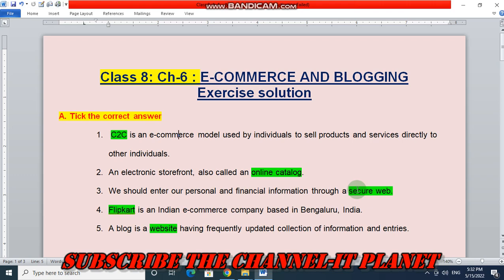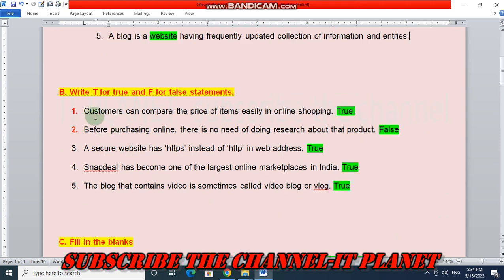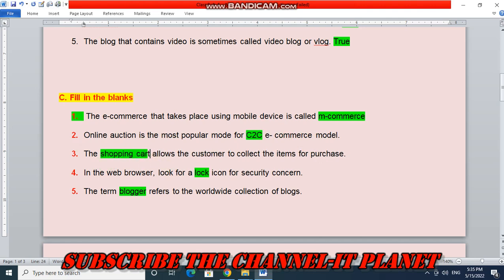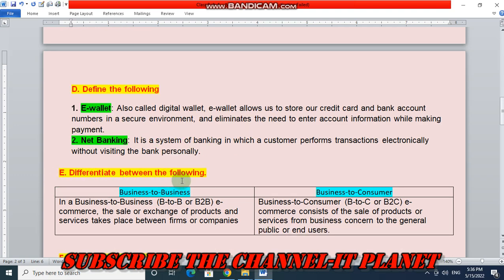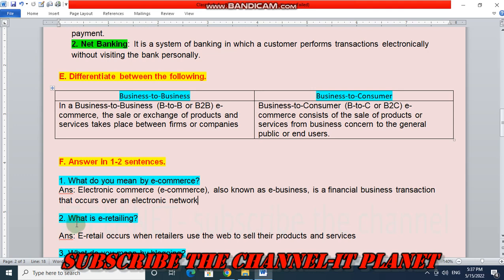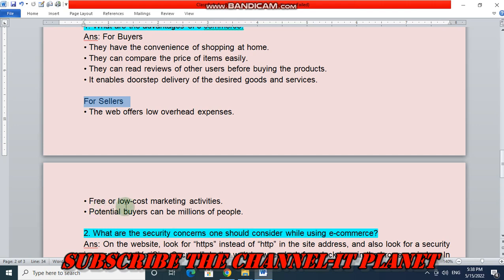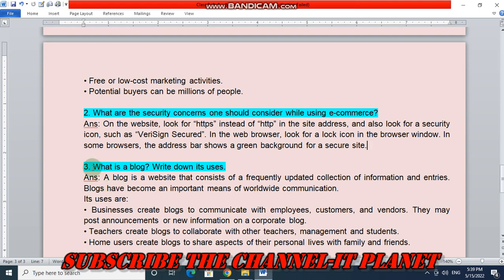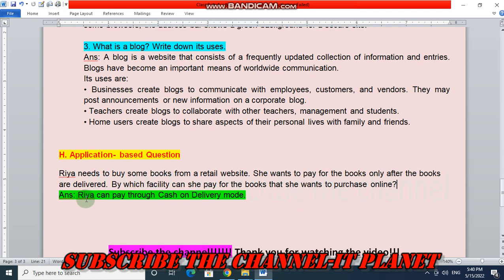CLASS 8:CH-6- E COMMERCE AND BLOGGING EXERCISE SOLUTION.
COMPUTER BOOK SOLUTIONS
EXERCISE SOLUTIONS
IT PLANET
CODE BOT